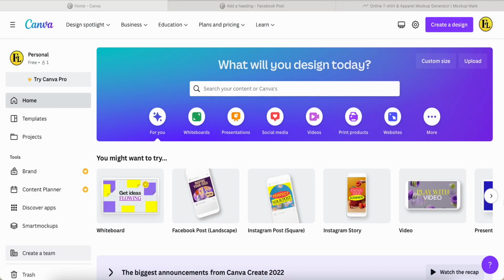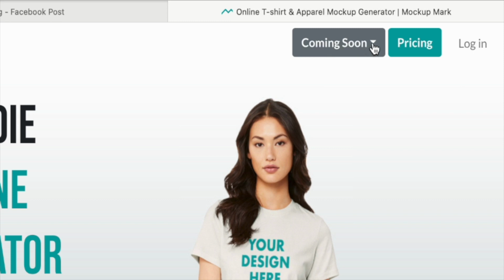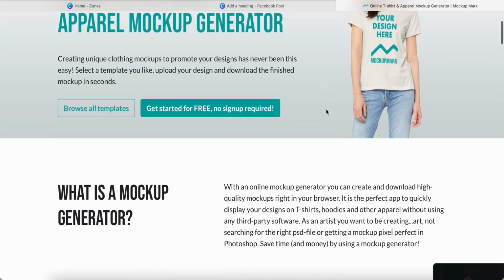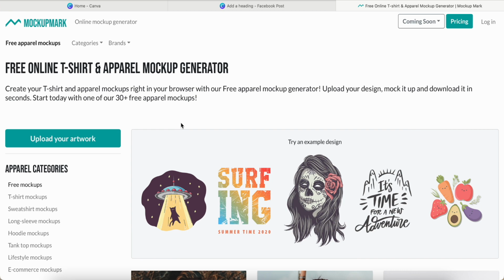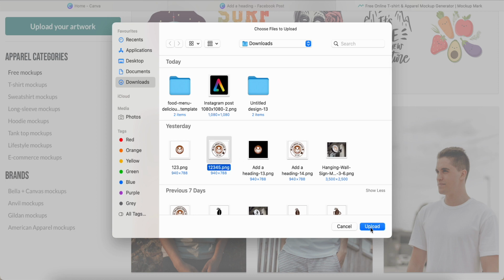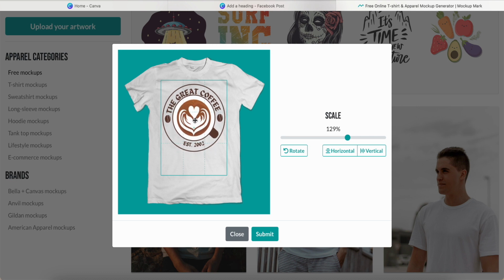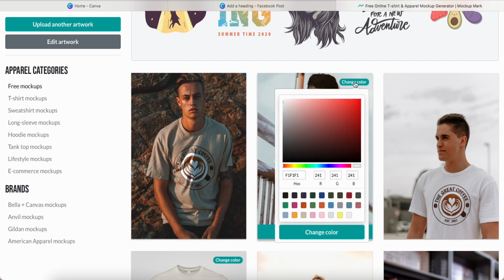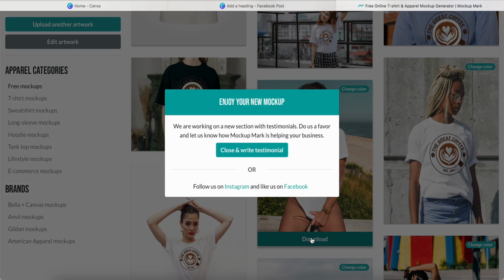Free Mockup Generator for print-on-demand (free)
Free Mockup Generator online website. And wish you have a nice day 😊.